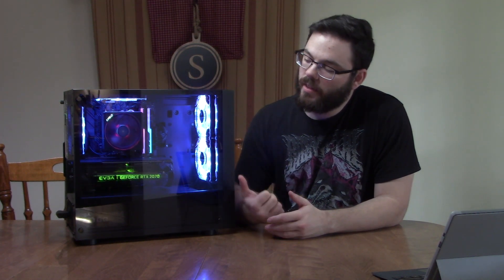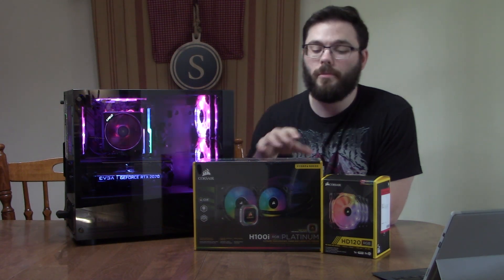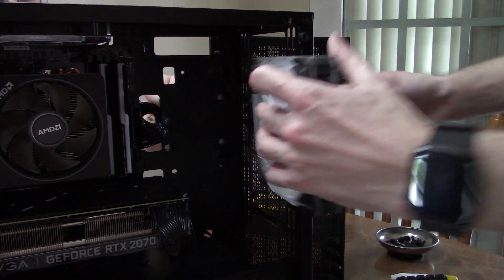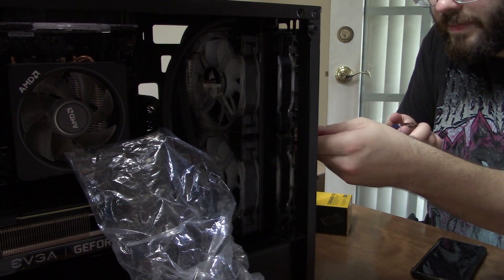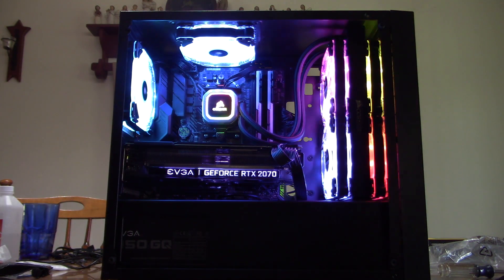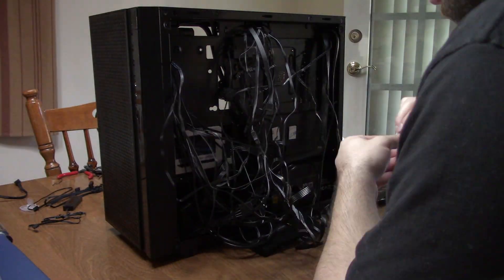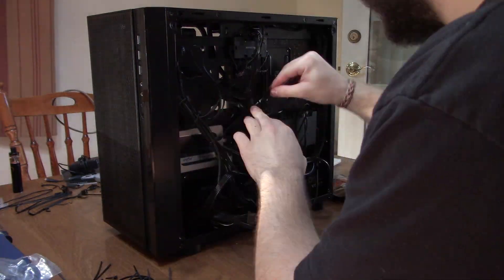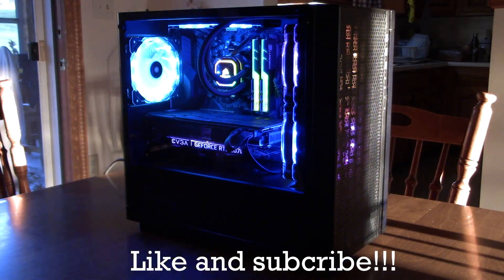Corsair H100i Install/Upgrade for the Thermaltake Versa H18 Build!!!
This was a long day for something as simple as a Corsair H100i install for my buddy Matt. Glad he did it though, it looks way better and temperature wise runs better.

The CPU on air peaked at 75-80c when under 100% load. Now with the liquid cooler it runs at 60-65c on a 100% load. Matt did tell me that he is going to start overclocking and I will post a future update on temps once he starts doing that.